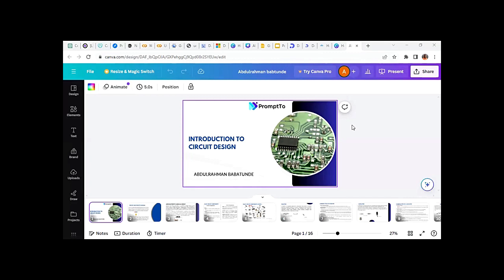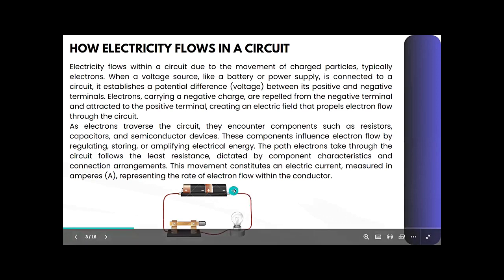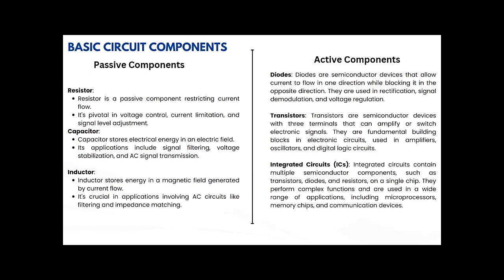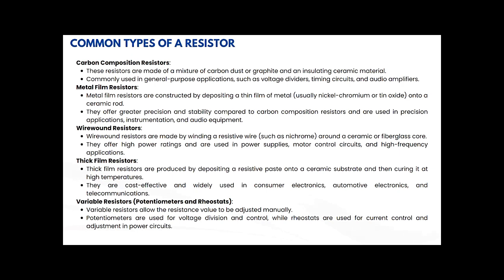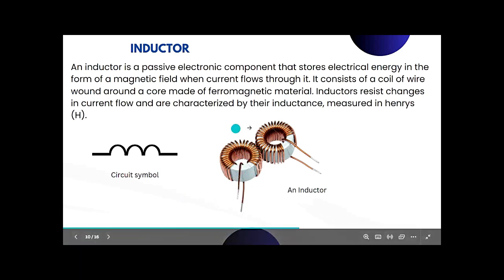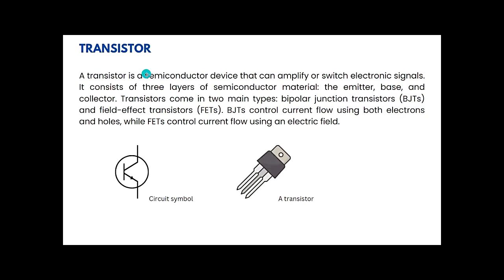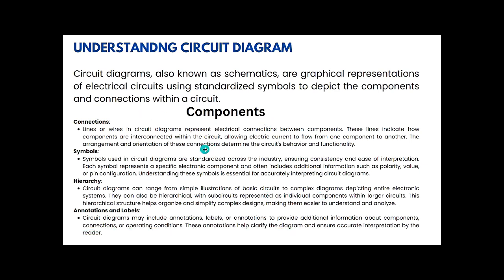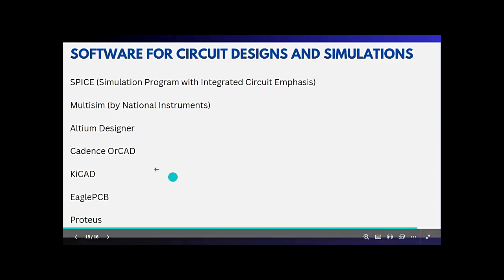Introduction to Circuit Design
Welcome to our comprehensive guide on circuit design! In this video, we'll take you through the fundamentals of circuit design, covering everything from basic concepts to practical applications.

Whether you're a beginner looking to understand the basics or an enthusiast aiming to deepen your knowledge, this video is for you. We'll start by explaining what circuits are and how they work, then delve into essential components such as resistors, capacitors, and inductors.

Throughout the video, we'll explore key concepts like Ohm's Law, Kirchhoff's Laws, and circuit analysis techniques. You'll learn how to design simple circuits, understand circuit diagrams, and troubleshoot common issues.

Additionally, we'll introduce you to simulation tools and software that can help you simulate and validate your circuit designs before implementing them in real-world projects.

By the end of this video, you'll have a solid understanding of circuit design principles and be well-equipped to embark on your journey into the fascinating world of electronics.